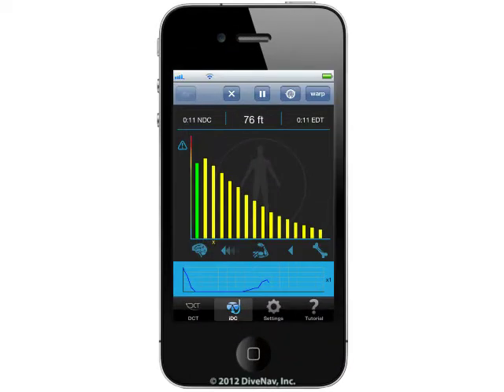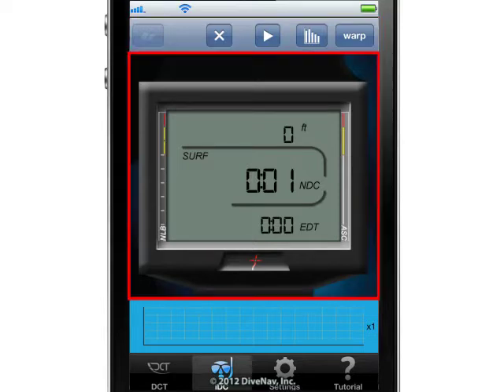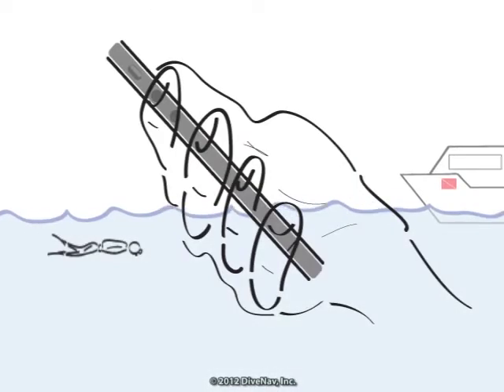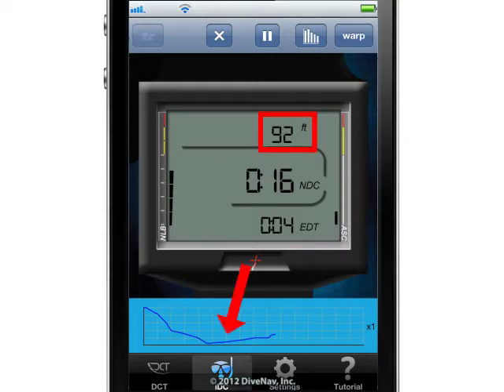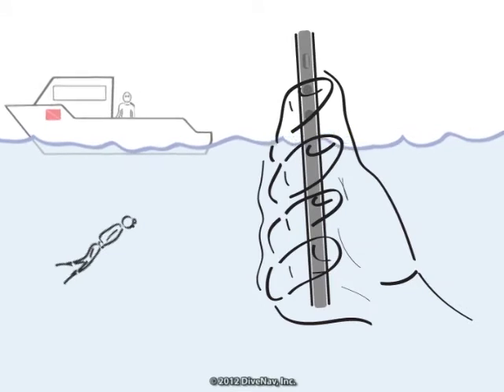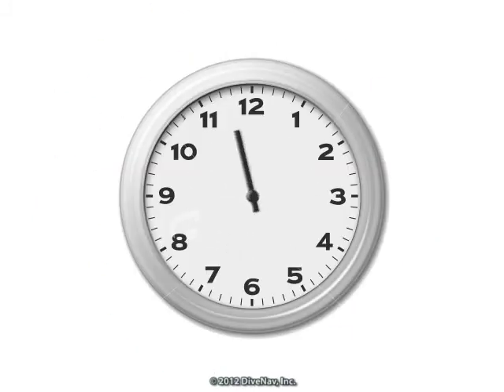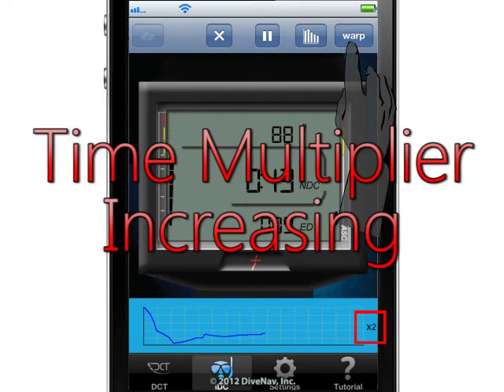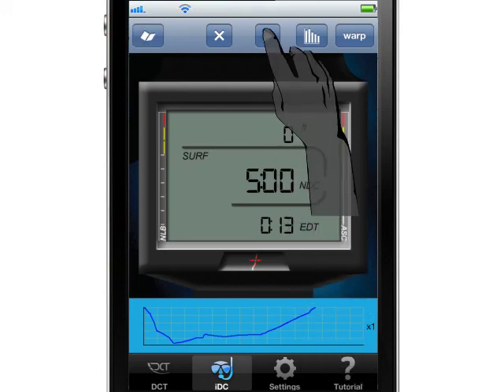Dive Computer Training - iPhone - tutorial - m3s1